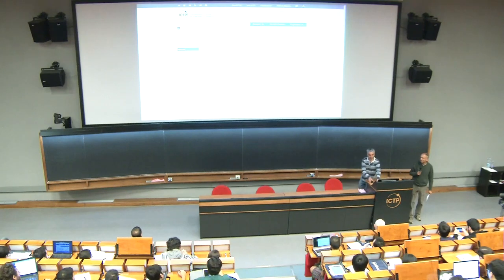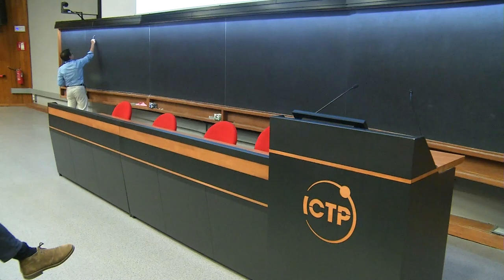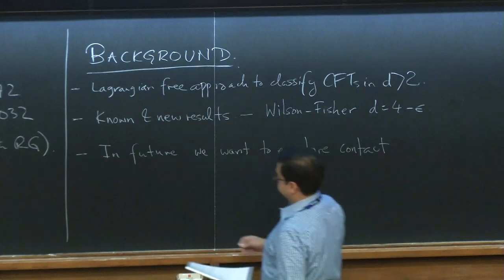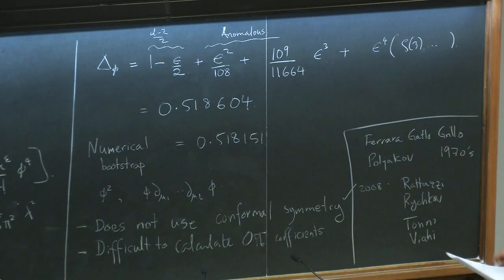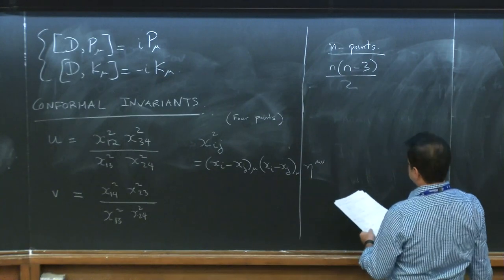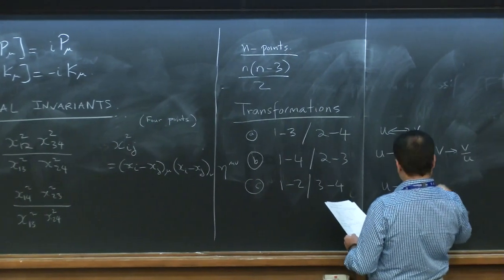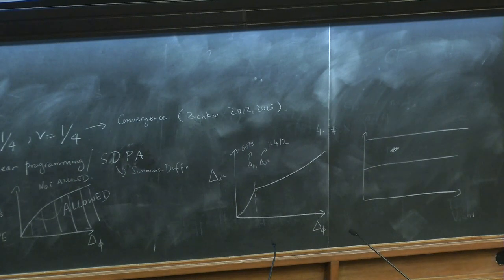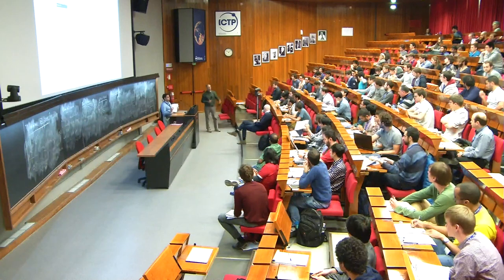Conformal bootstrap in Mellin space - Lecture 1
Speaker: A. Sinha (IISc Bangalore)
2017_03_16-09_00-smr3108